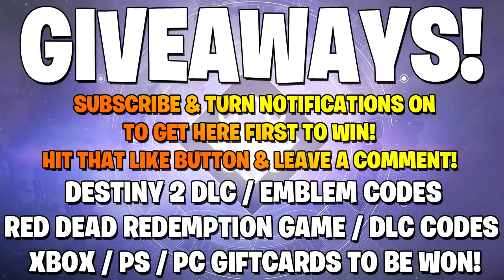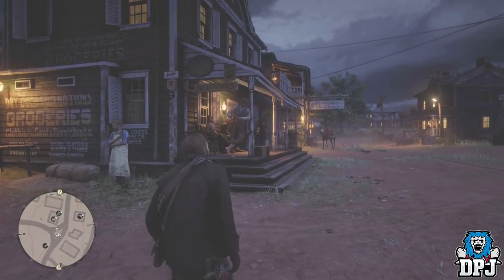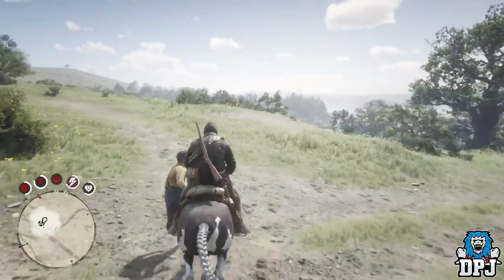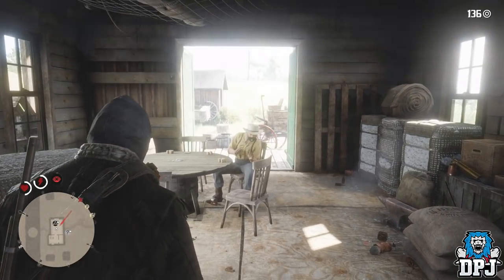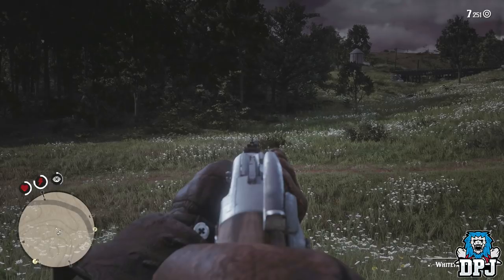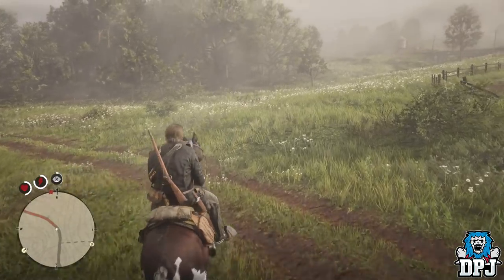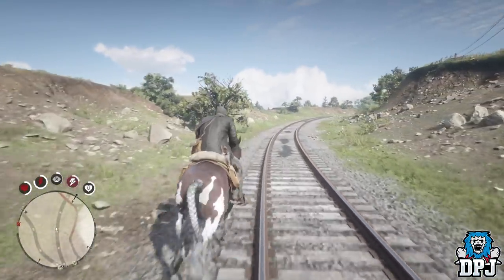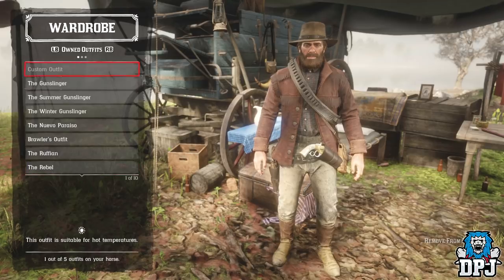Red Dead Redemption 2: 10 Tips You NEED TO KNOW! - Hands Free Travel, Warning Shots, Crime Outfites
10 things you need to know playing Red Dead Redemption 2